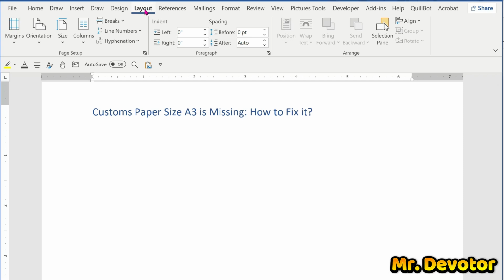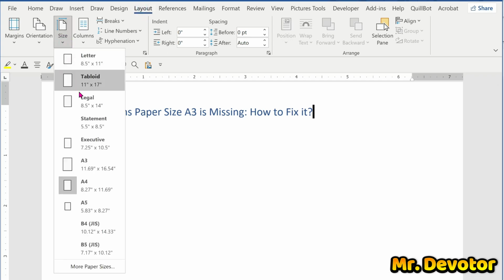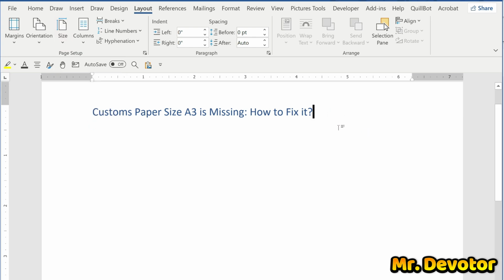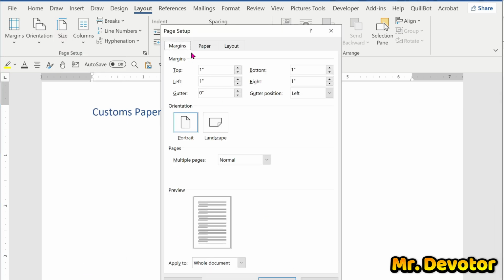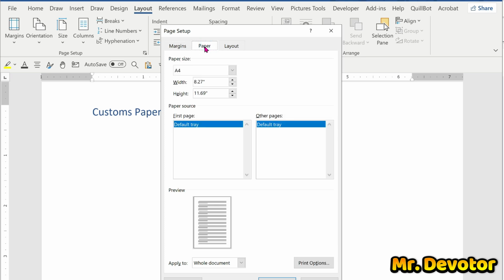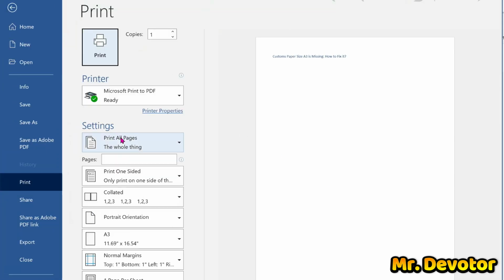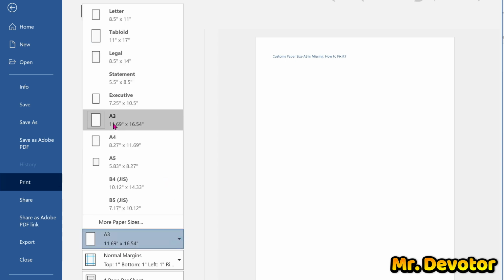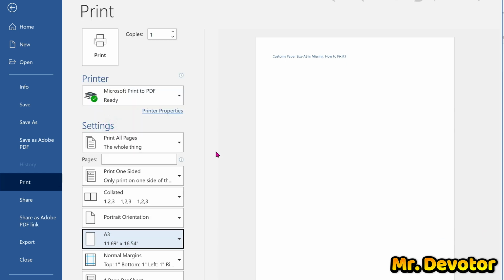Customs Paper Size A3 is Missing in MS Word: How to Fixt it?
Need more space for your document? In this tutorial, I'll show you exactly how to select the A3 page size in Microsoft Word. We'll cover the standard way to change paper size and a "pro tip" on what to do if the A3 option is missing from your dropdown menu.